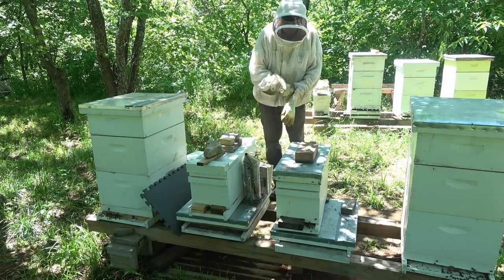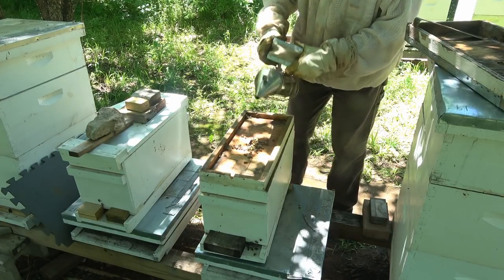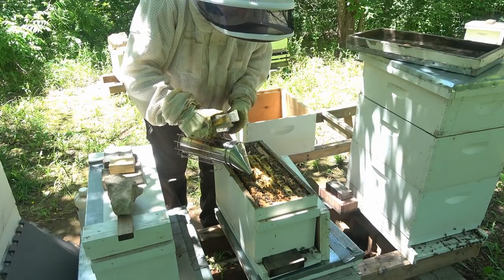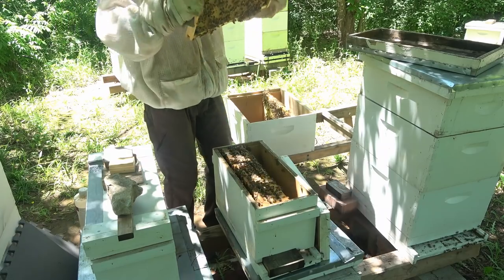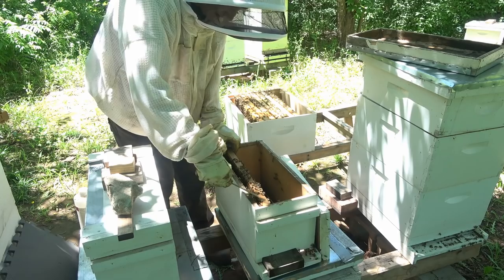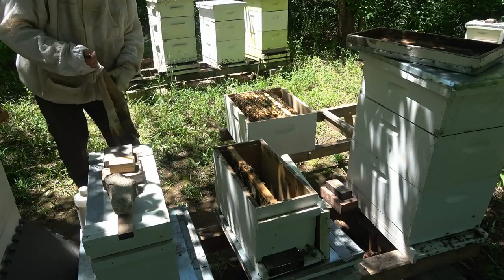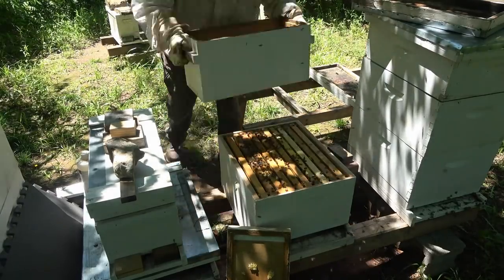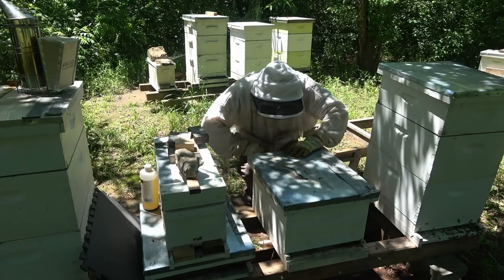Beekeeping: Hive #18 Five Frame NUC Split Graduation to Ten Frame Deep Brood Box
In this video, a five frame Nucleus Bee Hive from a swarm cell split is dissected and reassembled into a ten frame deep box with assorted blank frames.  Field bees are coming and going throughout the process until we move their hive momentarily.  Watch as all the field bees pile in when we put the ten frame deep box in the position the NUC was in.  Check out equipment and tools I regularly use in our Amazon Store

MISC BEEKEEPING EQUIPMENT:
5 Gallon Bucket Holder
Oxavap Provap 110
3M Acid Vapor Respirator